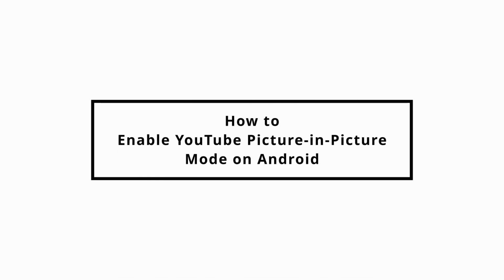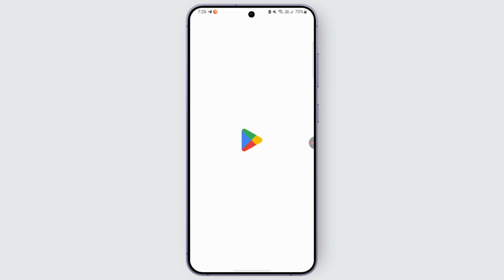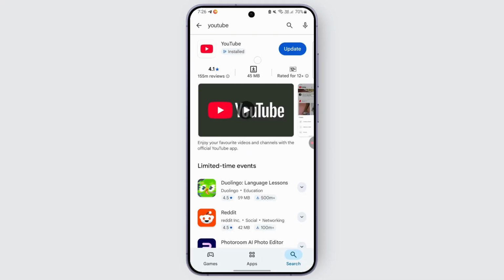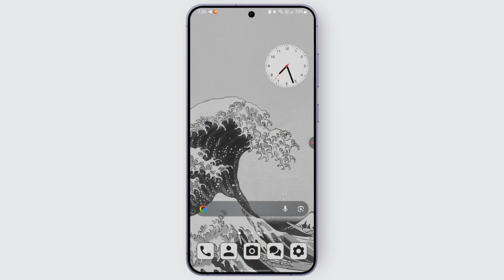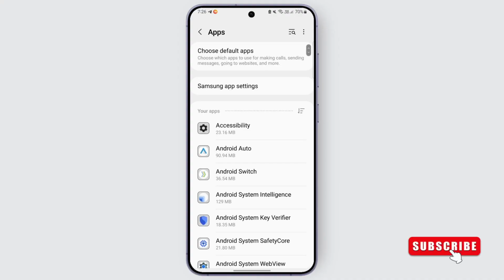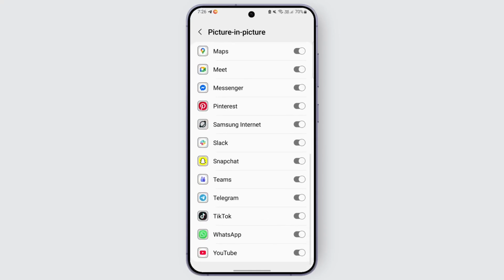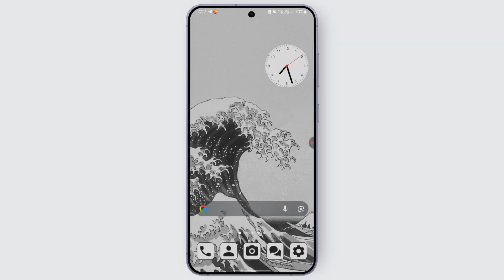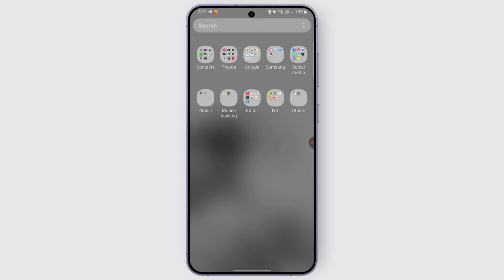How to Enable YouTube Picture in Picture Mode on Android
Want to enable YouTube Picture in Picture mode on Android so you can watch videos while using other apps? This video will guide you through the steps on how to enable YouTube Picture in Picture mode on Android quickly and easily. Whether you're asking, "How do I turn on YouTube PiP on Android?" or need help with the PiP settings, this tutorial has you covered. Learn the steps to activate YouTube Picture in Picture mode and enjoy multitasking like a pro. Watch now to see how you can enable YouTube Picture in Picture mode on Android today!

Timestamps:
00:00 How to Enable YouTube Picture in Picture Mode on Android
00:10 How Do I Turn On YouTube PiP on Android?